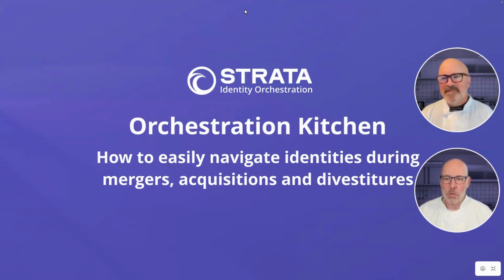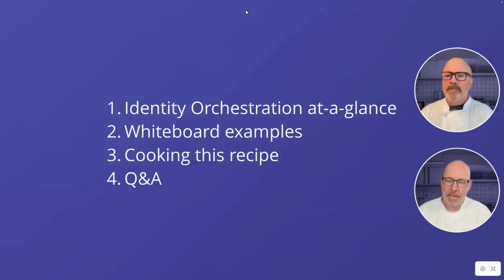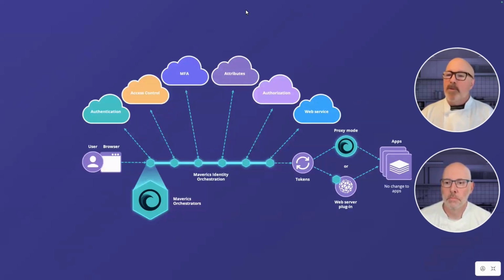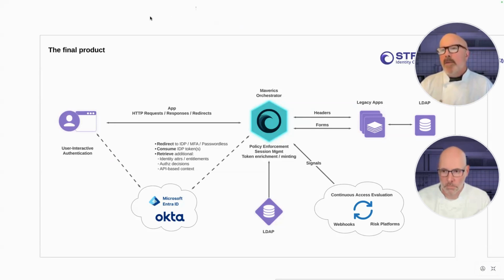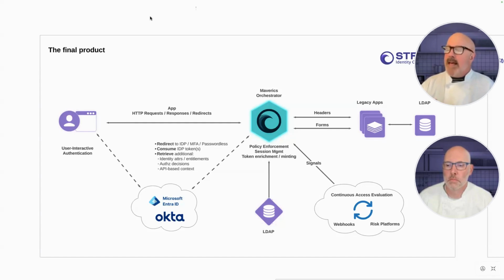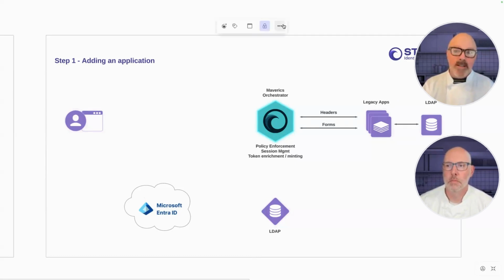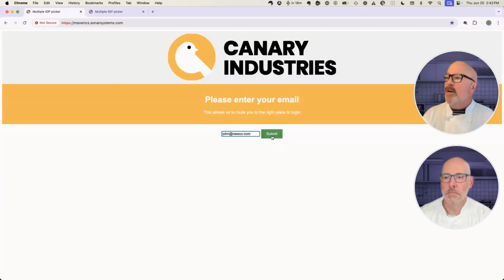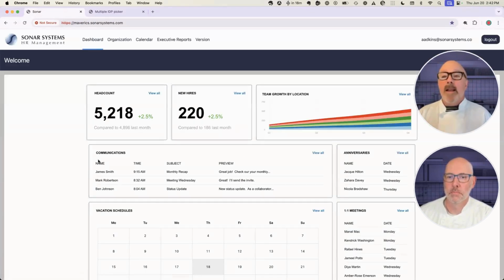Manage Identity and Access during M&A | Orchestration Kitchen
Manage Identity and Access during Mergers, Acquisitions, and Divestitures. See how Identity Orchestration and Identity Continuity solve MA&D biggest problem.

Chapters:
00:00 Intros
01:44 What is Identity Orchestration
03:05 From Azure AD to Okta
11:37 Demo: Manage user access from oldco to newco
24:10 More resources and closing thoughts

Don’t let access issues force you into a stand-still while you solve your phased transition, wrestle with IDP coexistence or battle concurrent support for multiple IDPs. Make access easy from day one with Identity Orchestration instead.

Join this workshop to see how you building your Identity Fabric can make granting secure access simple across the board. No delays. No issuing new credentials. And no second laptops.

M&As require a unified approach to identity management, addressing the integration of different identity providers and ensuring secure, uninterrupted access for all users.

Each company brings its unique set of users, applications, and data, creating a complex puzzle that requires meticulous attention to detail. The goal is to create a cohesive environment where users from both companies can access necessary resources without friction and, in turn, provide business continuity and compliance.

to smoothly transition identity providers from an acquired company.